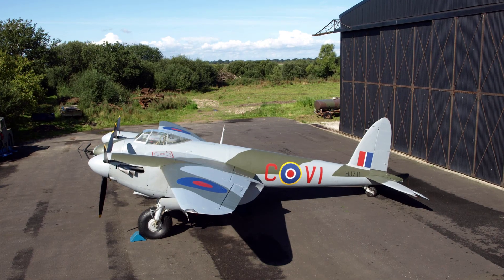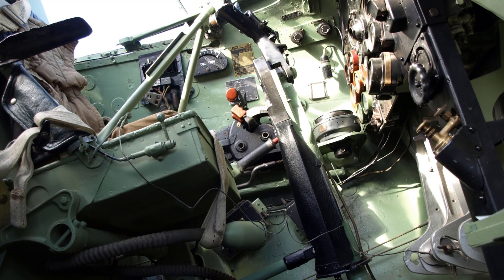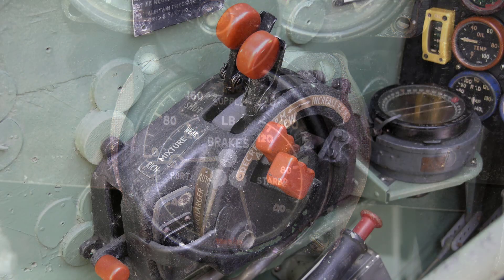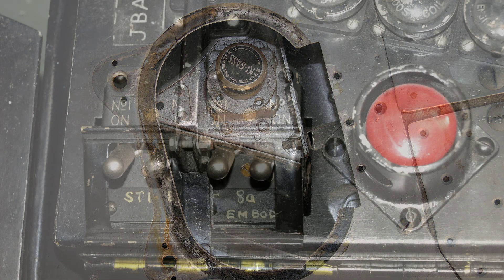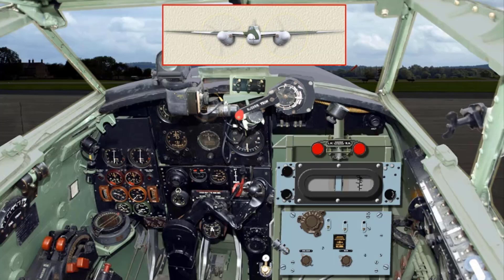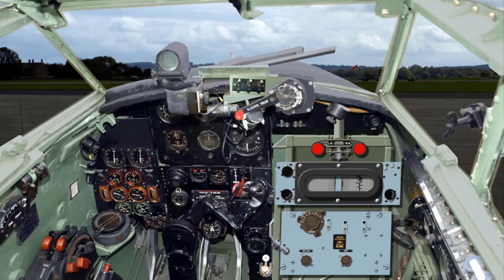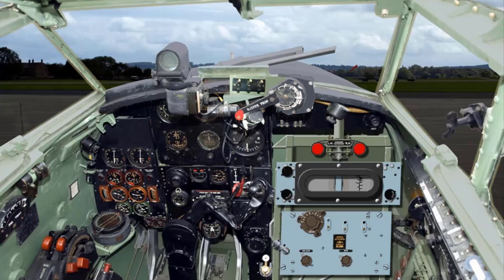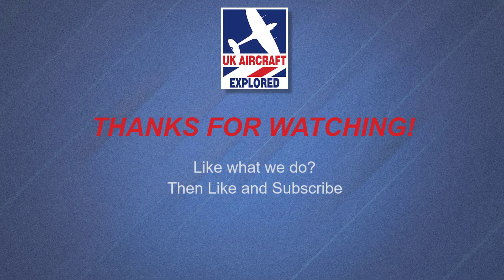Mosquito Night Fighter – Engine Start Sequence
How do you start the famous Mossie? Take our tour of the de Havilland Mosquito NF Mk.II, as we go through the Pilot’s wartime engine starting sequence following the 1944 Air Ministry Pilot’s Notes for the Mosquito Night Fighter.

UK Aircraft Explored - promoting UK Aviation Heritage.

I would like to offer a special thanks to Tony Agar for his kind help.

Thanks must also be given to the following superb organisations for their kind support when Bryan Atkinson originally developed The Mosquito Explored PC CD-ROM back in 2010, all are listed below and are included once again in this series of videos.

Mosquito Prototype, W4050. De Havilland Heritage Centre.
Mosquito NF Mk.II, HJ711. Lincolnshire Aviation Heritage Centre.
Mosquito FB Mk.VI, TA122. De Havilland Heritage Centre.

Mosquito TT. Mk.35, TA634. De Havilland Heritage Centre.
Mosquito TT. Mk.35, TA639. RAF Museum, Cosford.
Mosquito TT. Mk.35, TJ138. RAF Museum, London.
Mosquito TT. Mk.35, TA719. Imperial War Museum, Duxford.

Table of Contents:

00:00 - Introduction
00:34 - Preliminaries
00:58 - Entering the Cockpit
01:13 - Starting Engines and Warming Up
02:12 - Setting Engine Controls
02:53 - Port Engine Start
03:40 - Starboard Engine Start
04:14 - After Warming Up